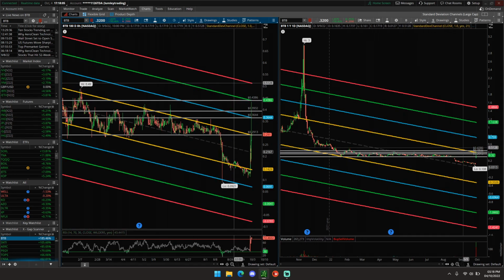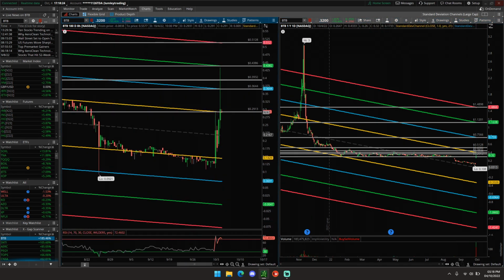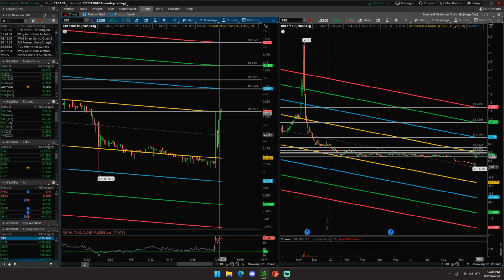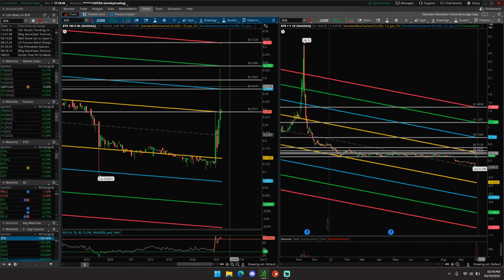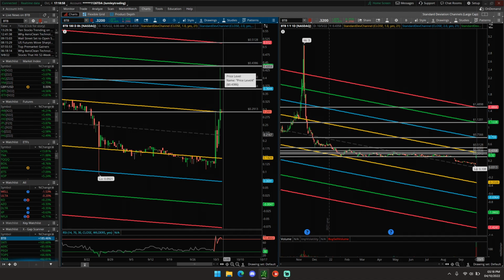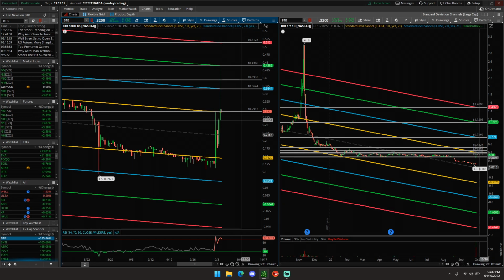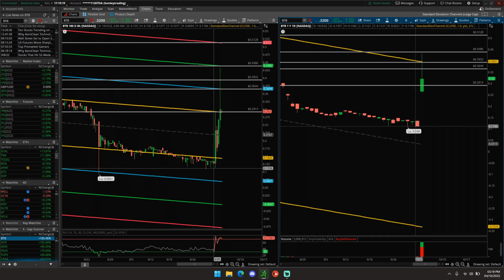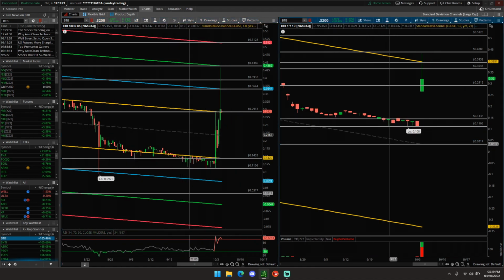BTB Analysis - $BTB STOCK PRICE PREDICTION & TARGETS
ABOUT THIS VIDEO
In this video, we are doing stock analysis on $BTB with the main focus being on technical analysis using one of the best free trading platforms, ThinkOrSwim (TOS). The indicator used in this video is "standard deviation channel", for more information on the indicator and how I trade, check out my video "How To Make $100 A Day With Swing Trading". Also if you were wondering what trading broker I use to execute trades, my main broker is Tastyworks as they are one of the best trading brokers out there for options trading.